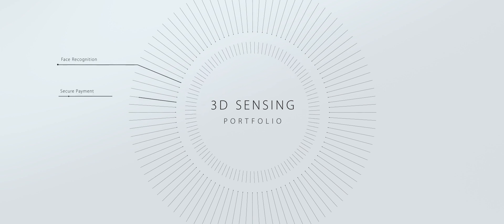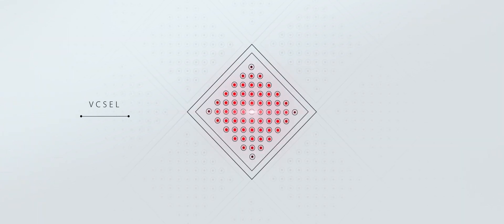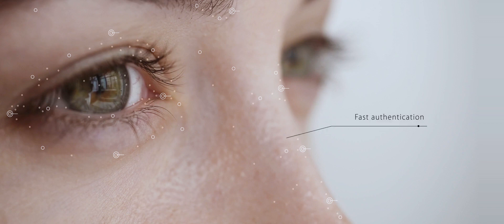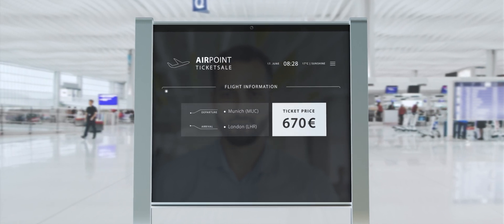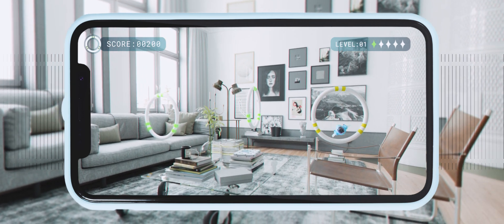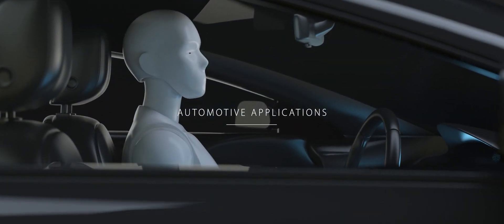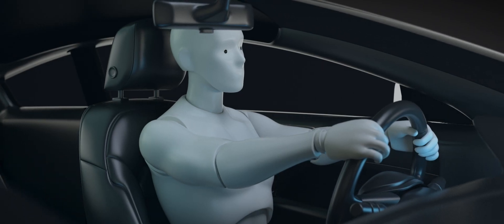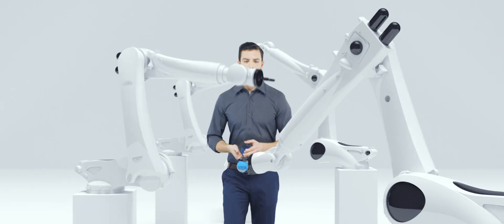ams 3D Sensing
ams is at the forefront of 3D sensing, a global megatrend that continues to grow rapidly. We are taking our cutting-edge 3D sensing solutions and expertise forward from mobile into computing, automotive, robotics as well as access and payment application areas.
ams designs and manufactures high performance illumination solutions that are pushing the evolution of future 3D sensing applications to an unprecedented level.
We are taking our industry-leading 3D sensing to the next level, using all three 3D technologies to cover front-facing as well as world-facing applications.